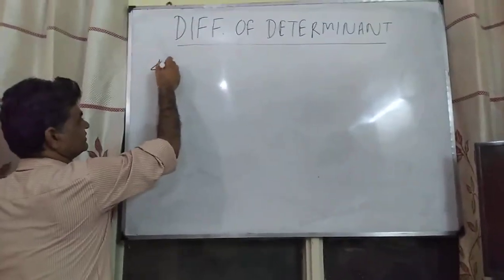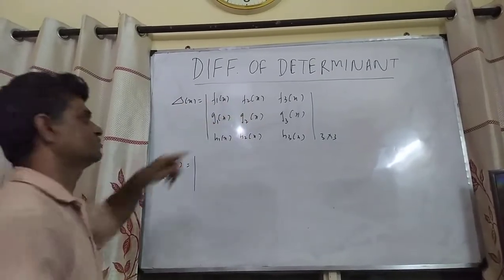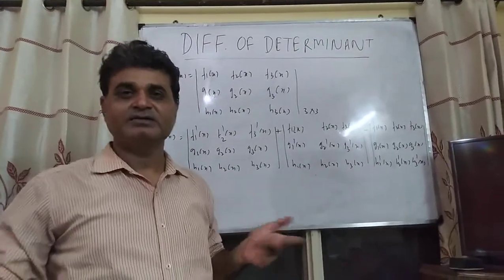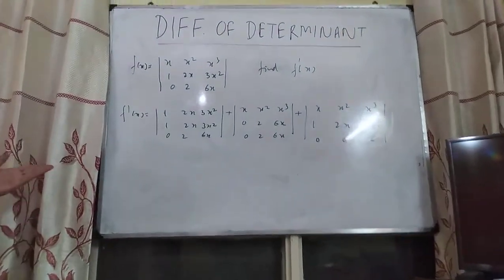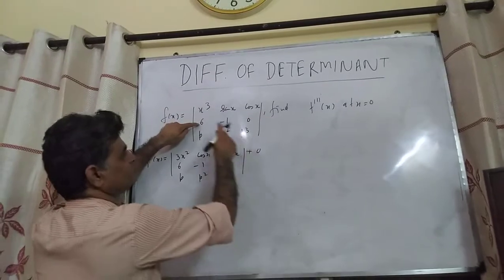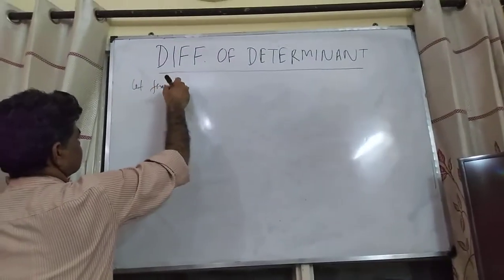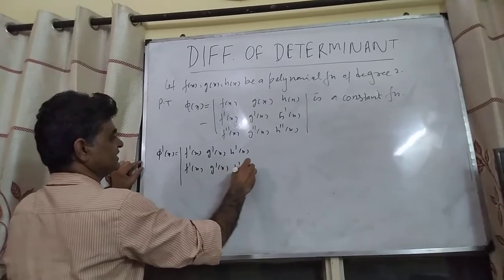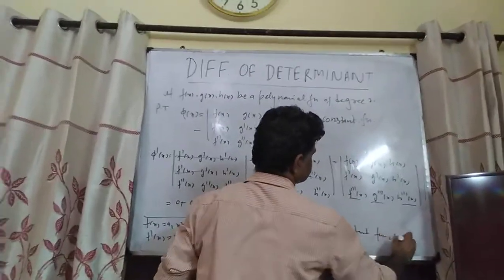DIFFERENTIATION OF DETERMINANTS - VIII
I'm back with a new playlist on Differentiation. I hope you find it useful and easy to understand.